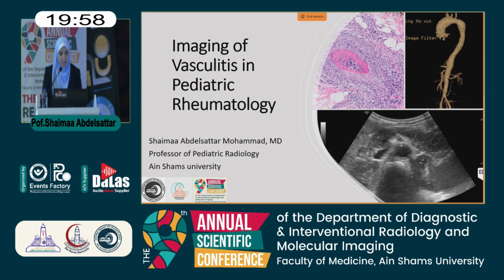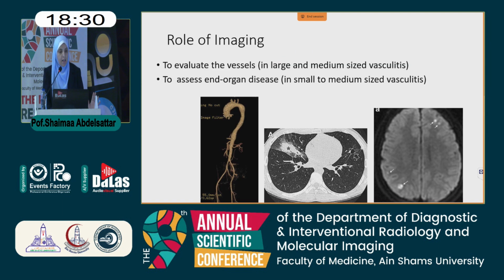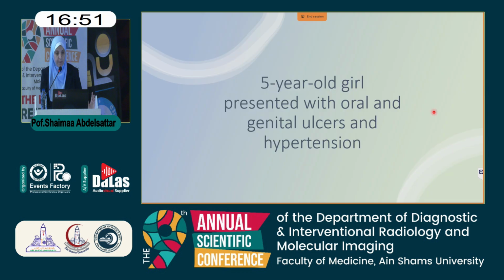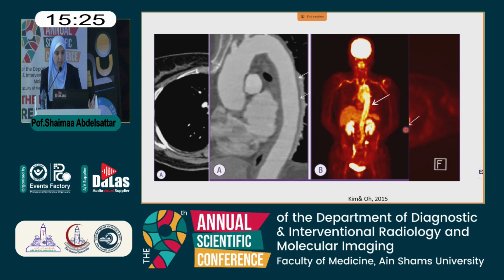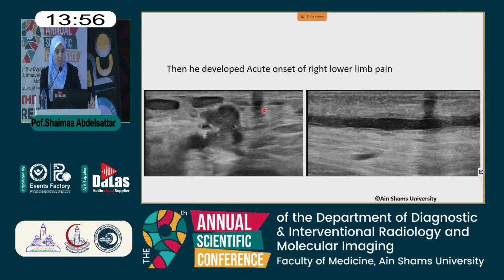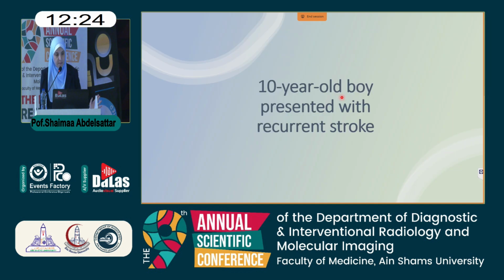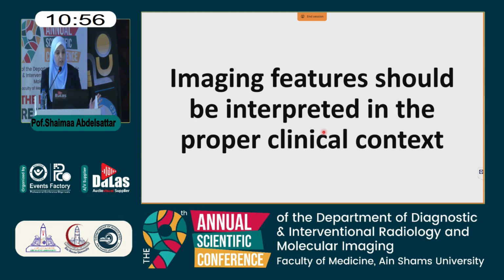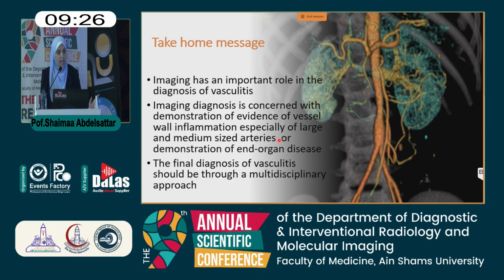Imaging of vasculitis in pediatric rheumatology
Prof. Shaimaa Abdelsattar